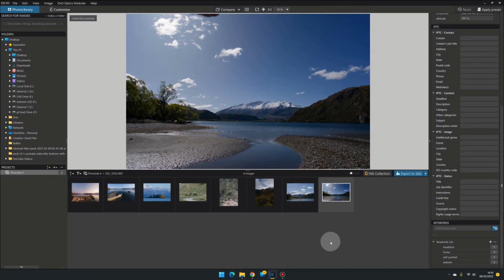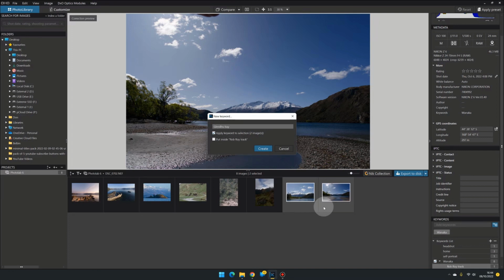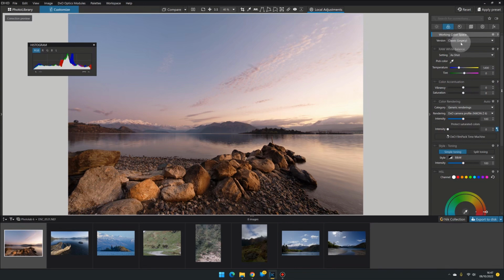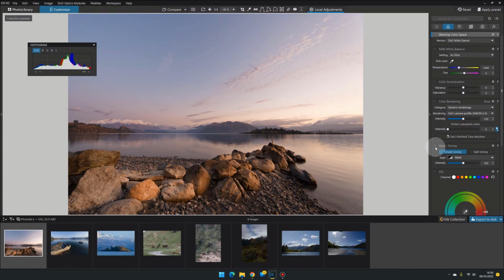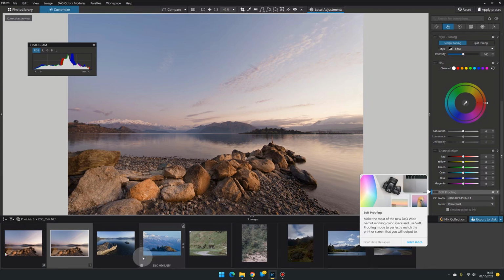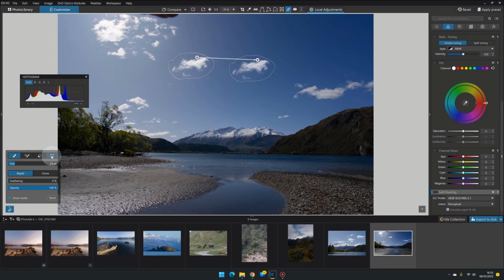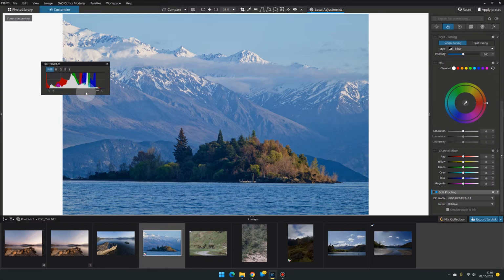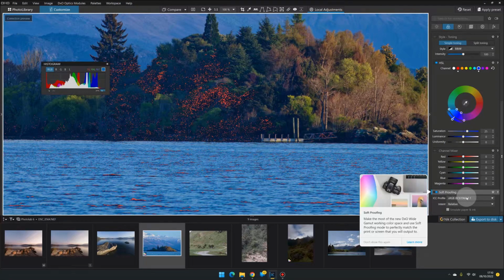Here is why Photolab 6 is the best update they have ever done to Photolab.